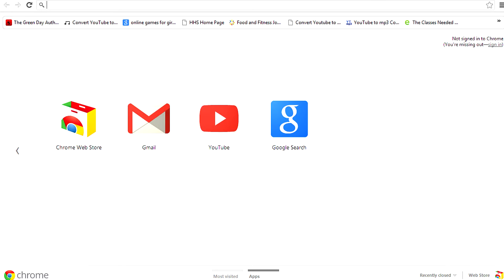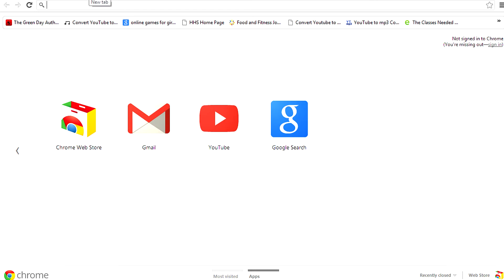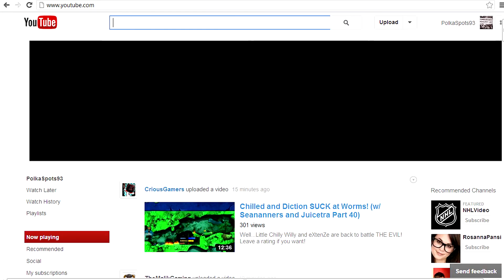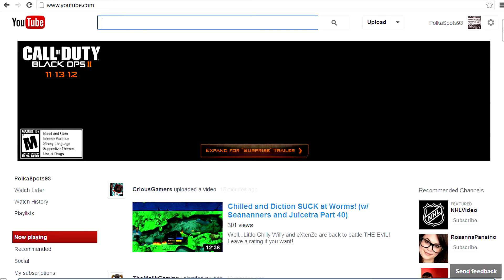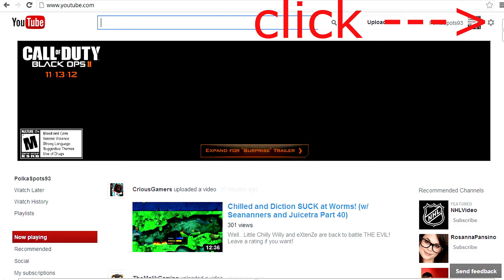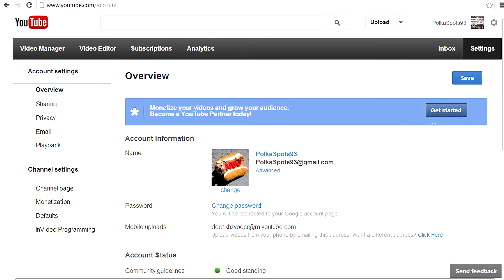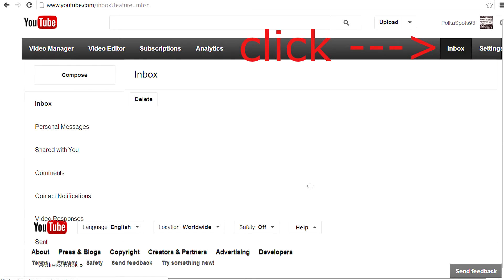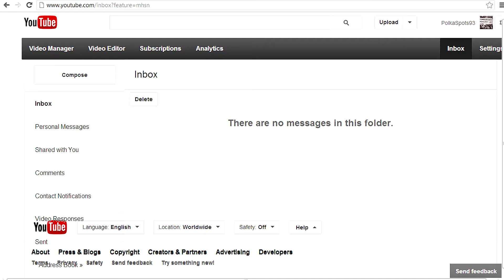How To YouTube: Access Your Inbox *New Layout Implemented November 2, 2012*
I figured since I spent like a bajillion hours trying to figure out how to access my inbox, maybe others were having the same problem. You're welcome.